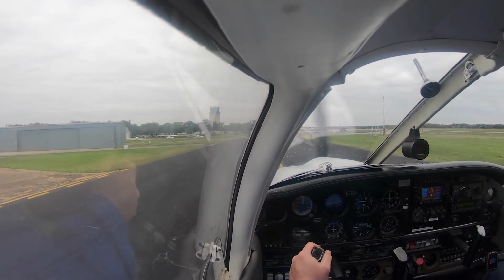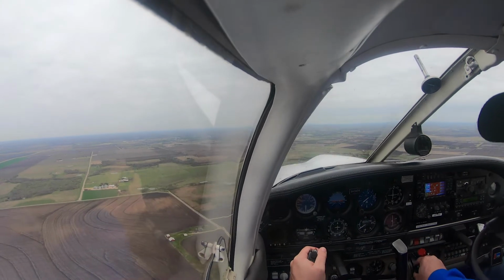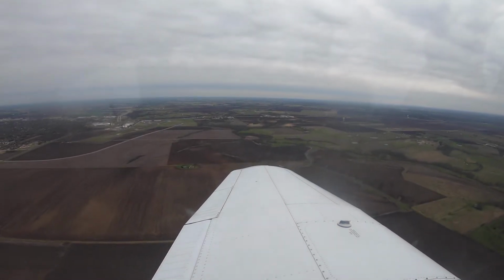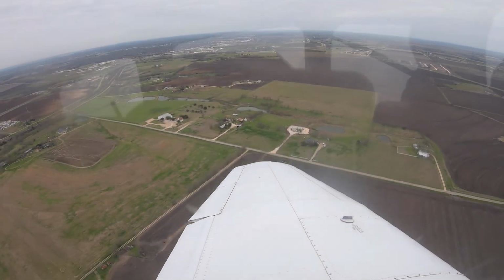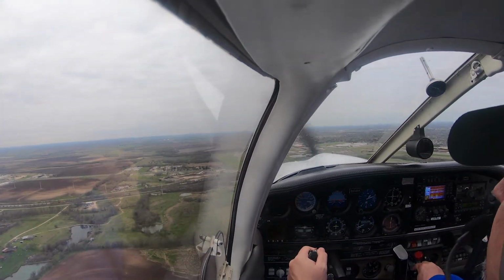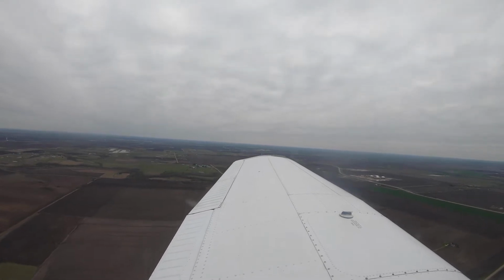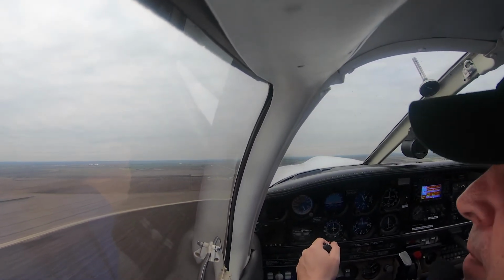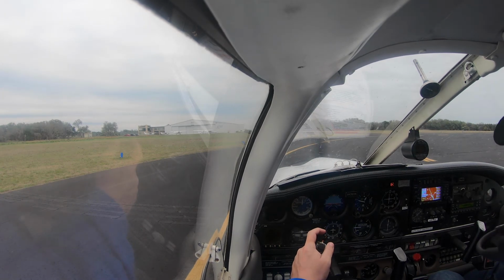PPL Lesson 9 Non Towered Touch and Gos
Touch and Go training at Taylor T74 from Pilots Choice Aviation out of Georgetown KGTU with the Piper Archer N43954.